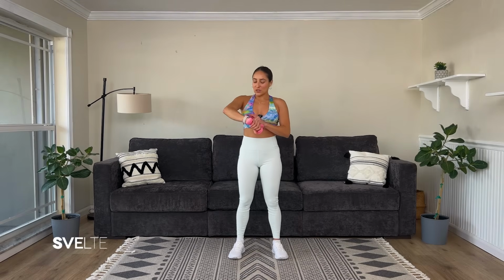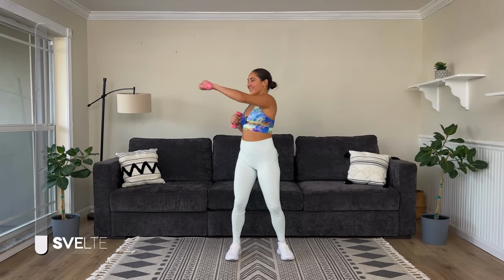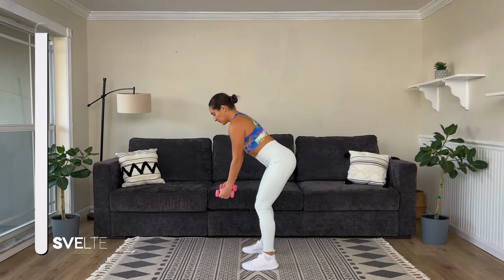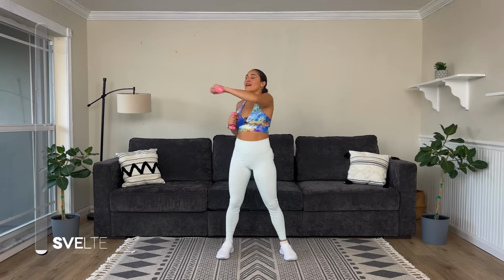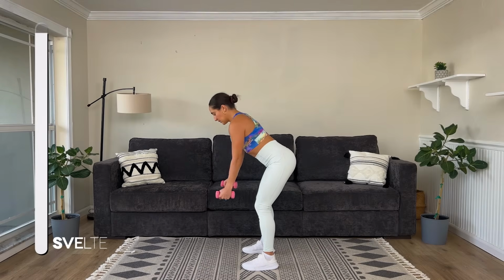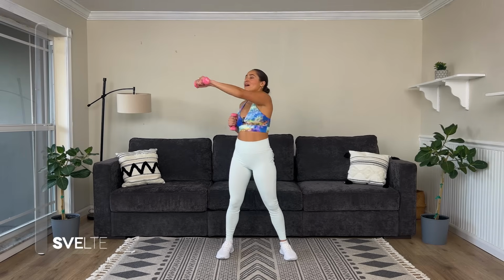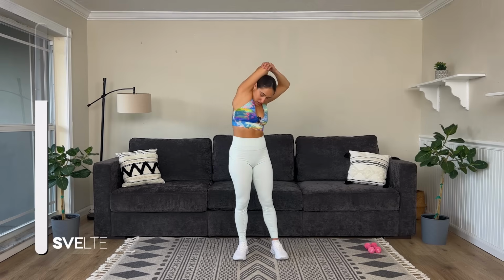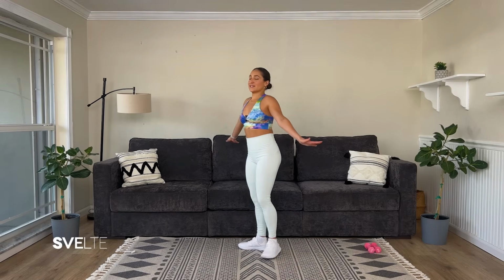Fat Burning Back Workout | Dumbbells Optional | At-Home Workout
Coach Gaby here, and today we’re zeroing in on one of the most commonly overlooked areas—the back!

Today’s workout is a Fat Burning Back Workout | Dumbbells Optional | At-Home Workout

This routine is designed to target stubborn back fat, improve posture, and strengthen your upper body using simple, effective moves. Whether you grab a pair of dumbbells or just use body weight, you’ll be activating key muscles like your lats, rhomboids, and rear delts for a sculpted and defined look. This is a low-impact, joint-friendly routine perfect for all fitness levels, and it can be done anywhere—no gym required!

These at-home routines are the perfect way to maximize your time, simply by taking the stress of hitting the gym away!⁣⁣⁣⁣⁣⁣⁣⁣

Your feedback helps us create more workouts that support your goals and fit your lifestyle.⁣⁣⁣⁣⁣⁣⁣⁣